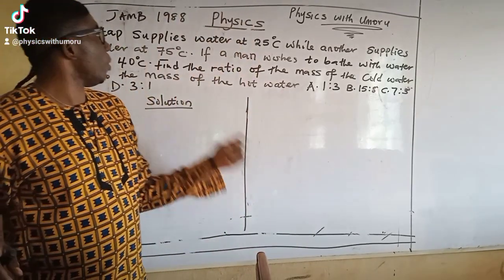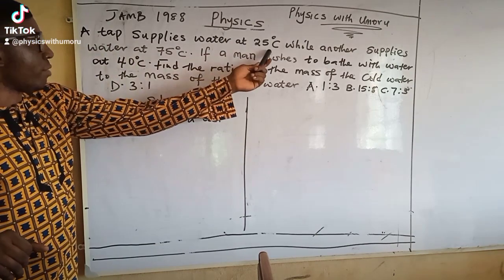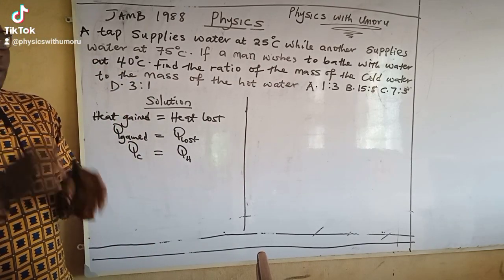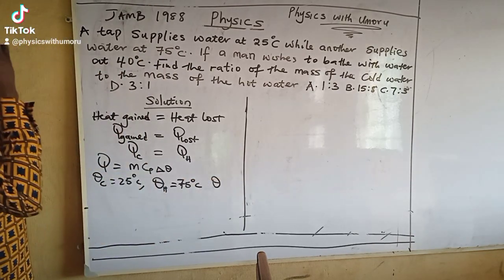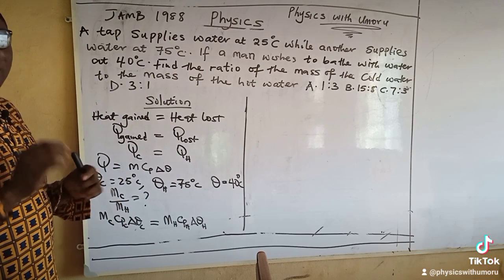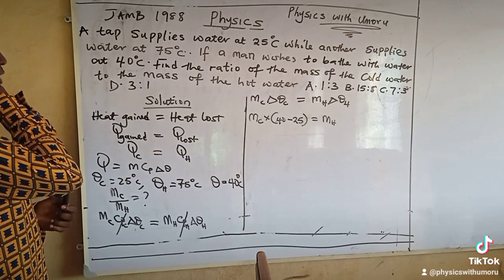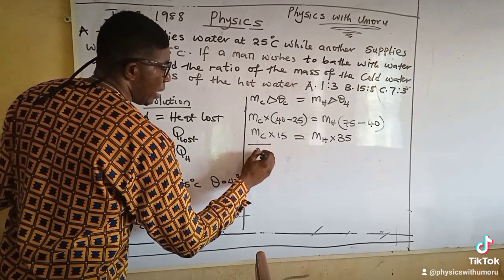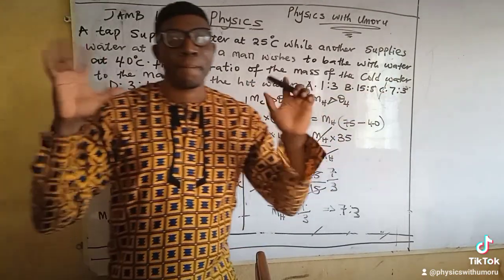SPECIFIC HEAT CAPACITY CALCULATIONS